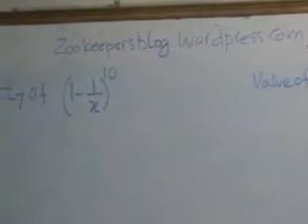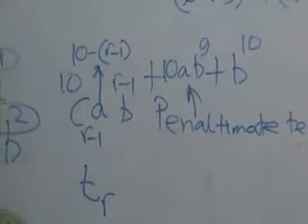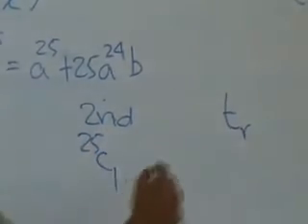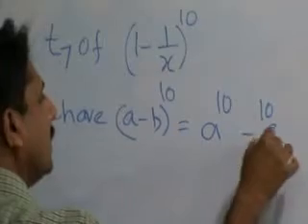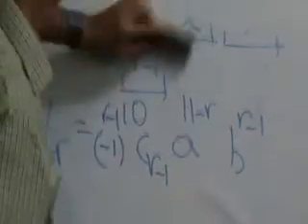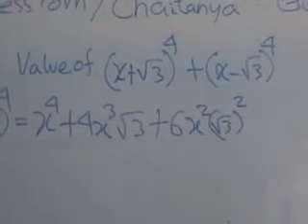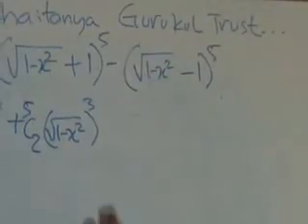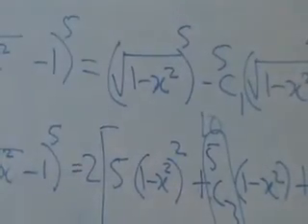Binomial Theorem-t7 of (1-1 by x )^10 sum of (x+root 3 )^4 and (x-root 3)^4 CBSE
for IIT JEE Solutions India IPhO APhO IMO RMO INMO through lectures problems numericals Zookeeper Subhashish Chattopadhyay Projectile Laten Heat Thermodynamics std 11 12 ISc Calculus BE BTech Differentiation Integration Mechanics Surface Tension Viscosity Accelerating Frame velocity wedge mass pulley Moment Inertia Roorkey Joint Entrance Exam CET AIEEE Irodov HCV Verma Bangalore Intermediate Algebra Trigonometry Sexy Free Coaching study material preparation Olympiad Friction sin Modelling cos Potential tan cot Gravitation Electrostatics sec Field cosec Ellipse Parabola Hyperbola inverse string Tuition Kinetic Theory Gases Isothermal Adiabatic Isochoric Isobaric Processes Root Mean Square Differential Equation Soomrit Specific Cp Cv PV Diagram Bending Stress Strain Geostationary Satellite Entropy Coefficient Linear Expansion Alpha Beta Gamma Pendulum Conductivity Latent ice water Hydrometer Glass tube series Parallel travelling standing wave Sound Radiation stefan Boltzmann law Newton cooling cylinder Harmonic Overtone Resonance Sonometer Kunds Beat Frequency vibration tuning Fork Swimmer Young Bulk Modulus welded chamber not similar dissimilar MIT Caltech Yale pipe Magnetic Tesla Lenz LvB Vijaya Bank Enclave Apartments Bannerghatta Road Behind IIM Jayanagar J-P-Nagar Buoyant Buoyancy Rho efflux Bernoullis rare Poiseuilles Torricellis critical Terminal Reynolds Poise coalescing Laplace Ventury Hoop orifice Siphon Foucault stretched compression ball scale constant length shear poisson Ratio clock loosing time tvanausdal1 vkiledj Density Partial Pressure Humidity Leak SmartlearnwebTV Space Puncture Photon RC RLC LR Circuit Electrical Capacitor Inductance Linked Flux Wheatstone Bridge Freelanceteach Projected Area PET Kerala MPPET Delta Star conversion Internal Resistance Battery Trick Questions Infinite Ladder Quadratic Cubic Quartic Quintic Orissa NSEP ckt eqn mesh Folding Lenzs J&K Karnataka RMS instantaneous BCECE Maharastra MHCET RPET stepup stepdown transformer Bilekahalli UPSEAT shunt galvanometer susceptibility oscillating magnetometer pole strength Bihar Rajasthan Uttarpradesh Punjab Hariana TN Tamilnadu Andhra WB west Bengal Vacuum Diode Triode Rectifier Truth Table Thermionic emission Radioactivity Half Life Langmiur Child Law FCC BCC Cube Optics Lens Mirror Focus Focal Concave Convex Lux Phot Lumen Double slit Complex Integral coordinate Geometry compounds Biochemistry